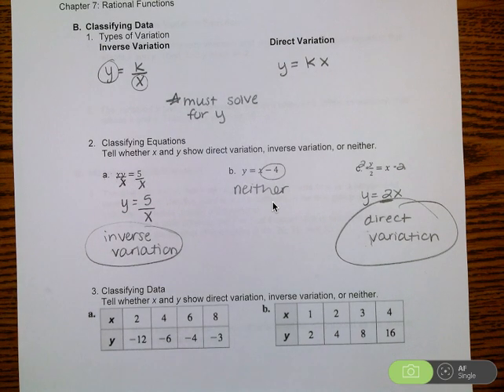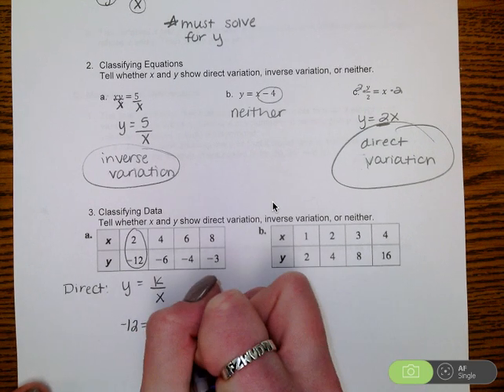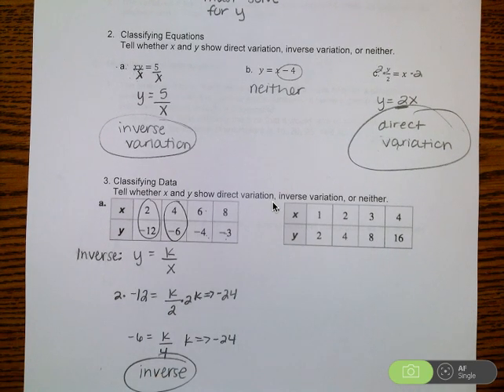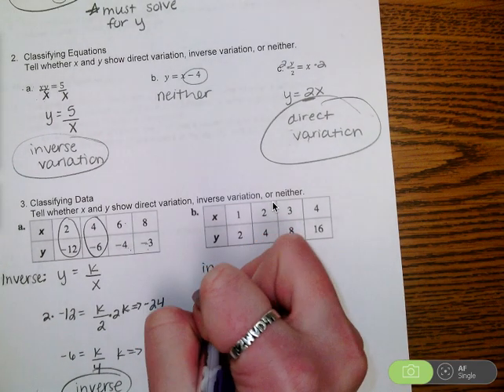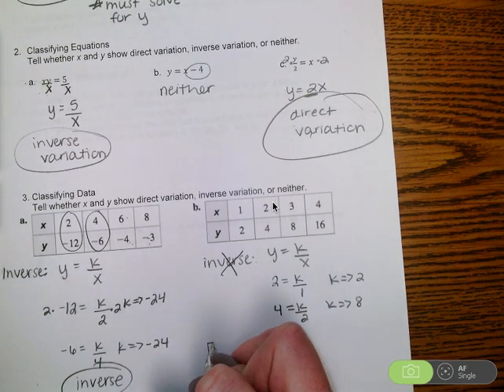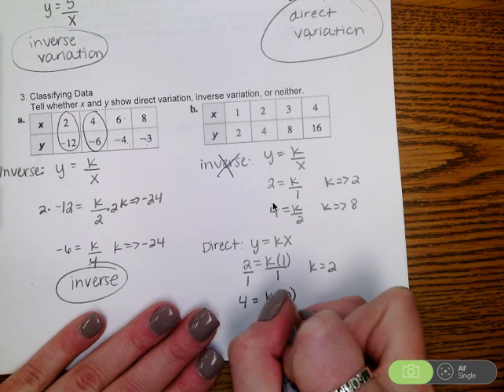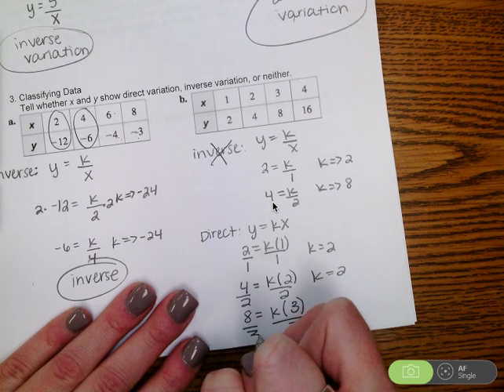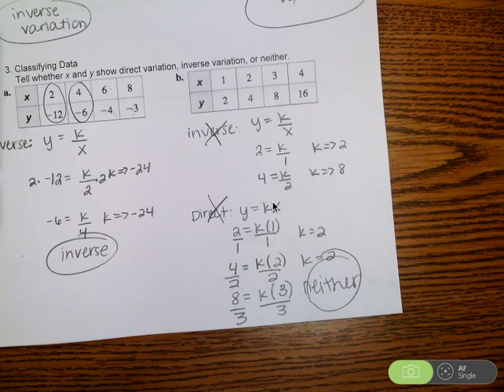7 1 Inverse Variation Lesson